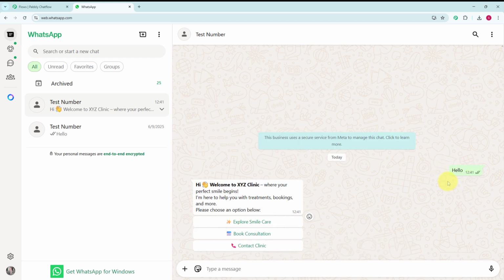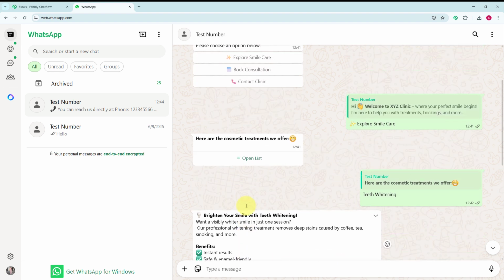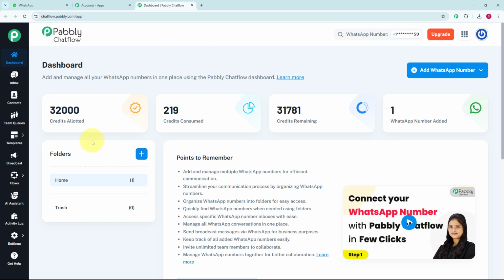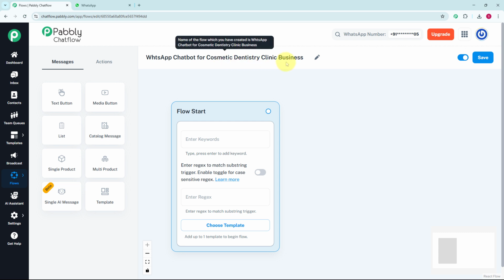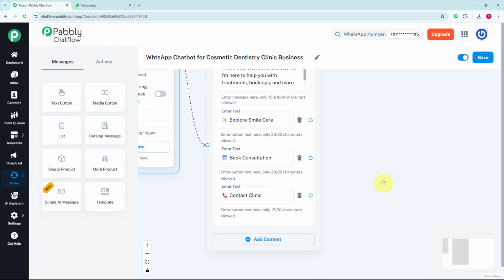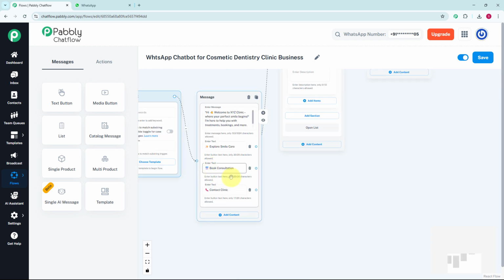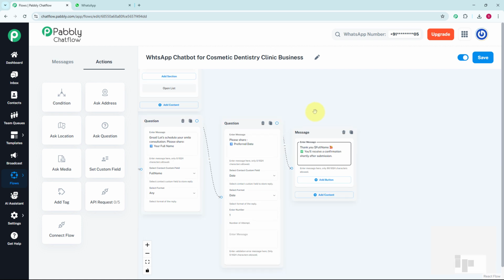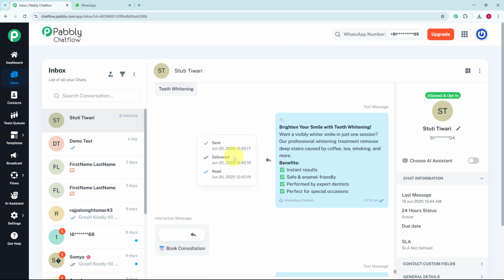How to Create a WhatsApp Chatbot for Your Cosmetic Dentistry Clinic Business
🎯 Use Case: I run a cosmetic dental clinic, and my bot handles appointment bookings, shares treatment info, and sends smile makeover updates.

Transform your cosmetic dentistry clinic's customer engagement with a smart WhatsApp chatbot! 🌟 In this tutorial, we’ll walk you through creating a customized chatbot using Pabbly Chatflow that enhances patient interaction and streamlines communication.

✅ Build a WhatsApp chatbot tailored for your cosmetic dentistry services
✅ Provide immediate responses to patient inquiries about treatments and pricing
✅ Share appointment availability and schedule bookings effortlessly
✅ Use an intuitive drag-and-drop interface—no technical skills needed!
✅ Integrate patient video consultations for a seamless experience

This powerful tool will not only save you time but also boost patient satisfaction and retention, making it crucial for any modern dental practice. 🦷✨